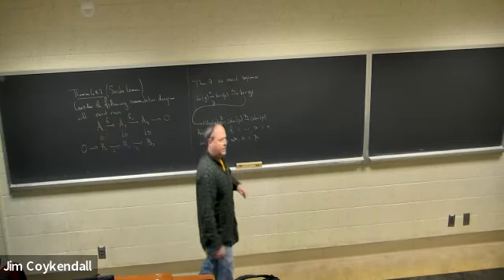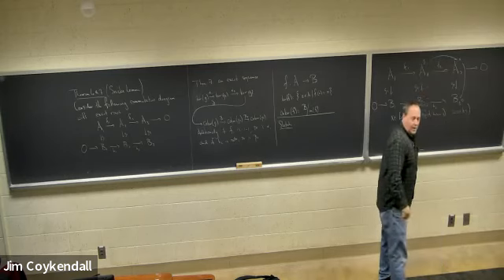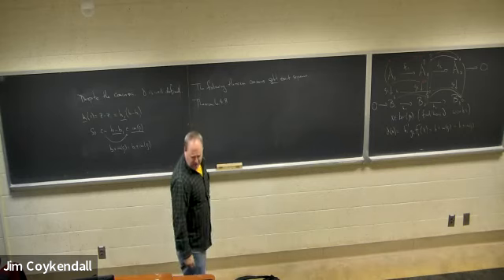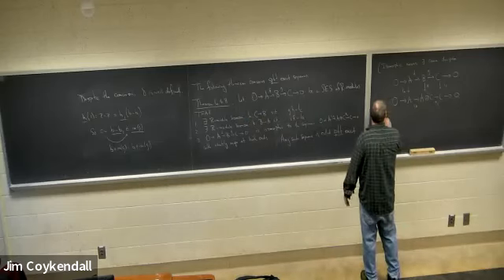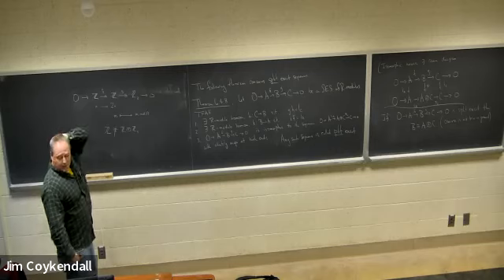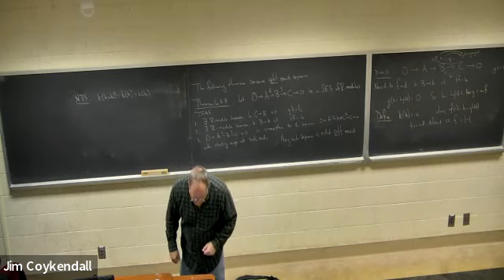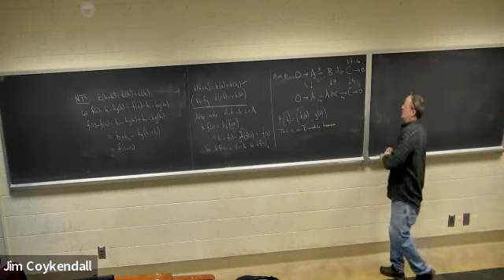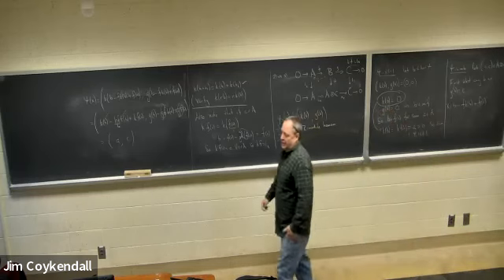Math 8520, 1/25/2023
The Snake Lemma (with only a sketch of proof) and equivalent conditions for a sequence to be split exact.